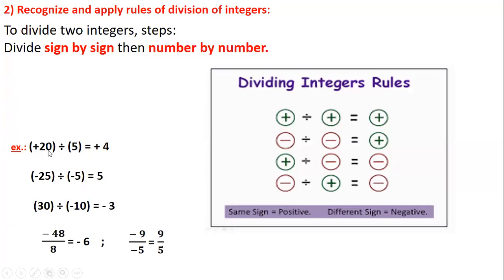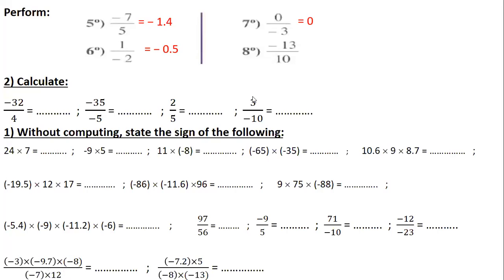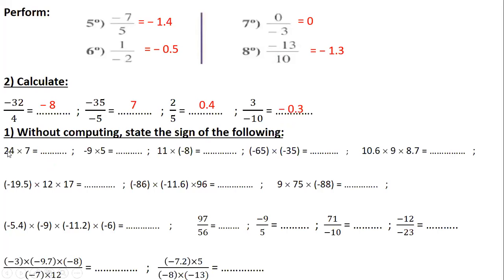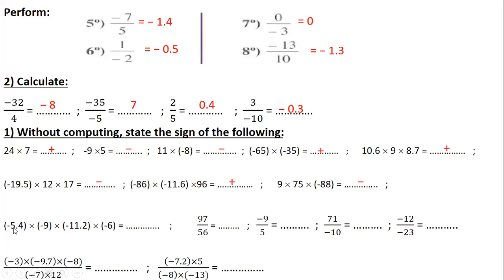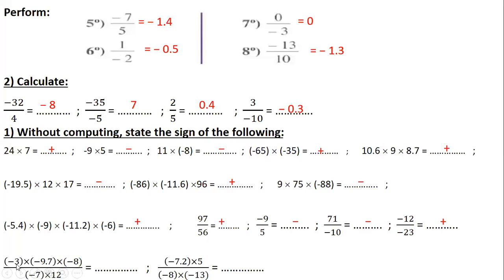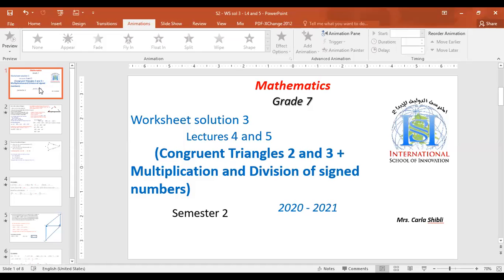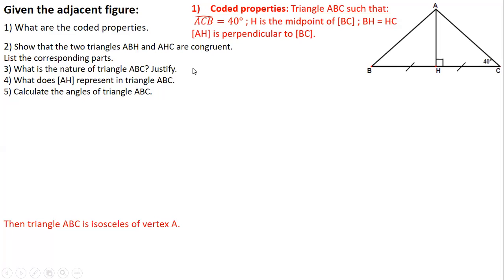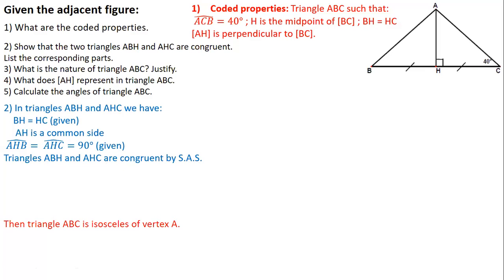g7 S2 zoom video 17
solving exercises (congruent triangles, multiplication and division of signed numbers)